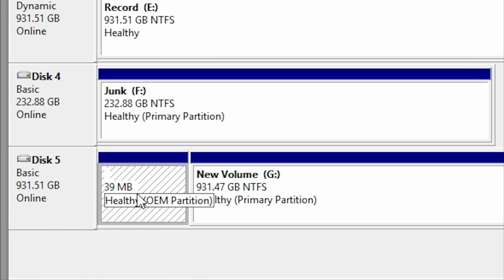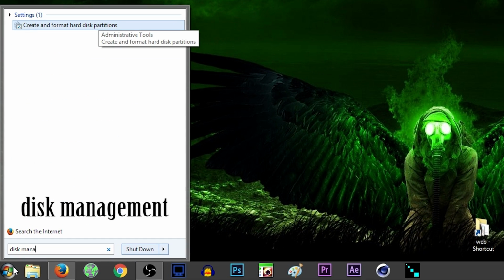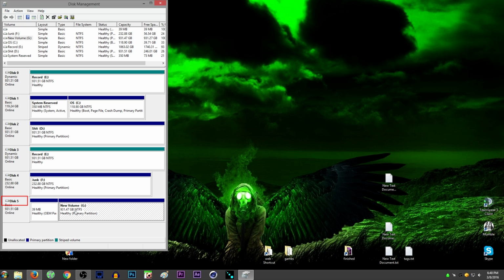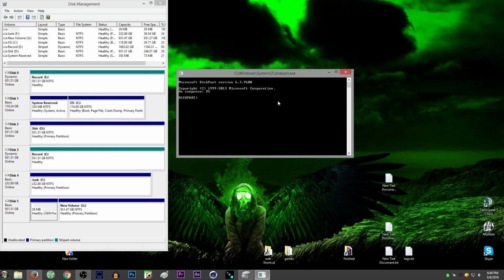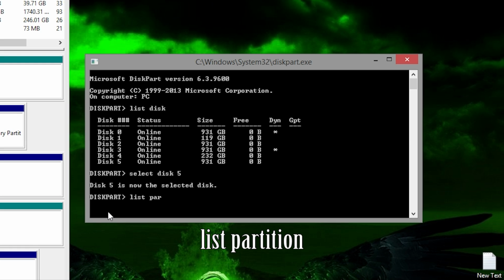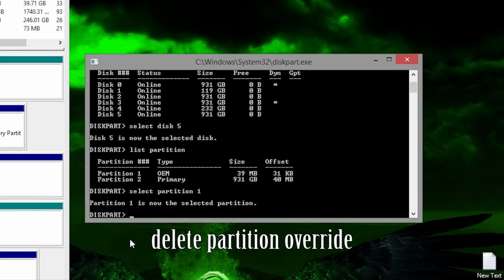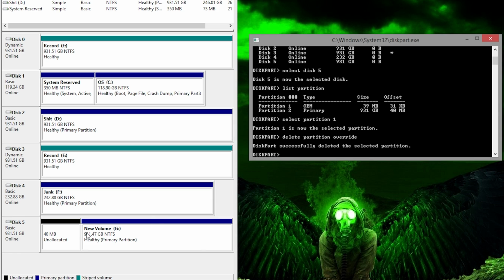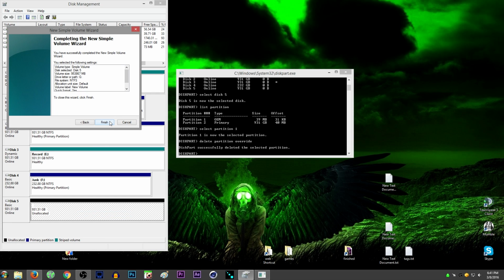How to delete an OEM partition in Windows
How to delete an OEM partition in Windows using the diskpart tool.

I'm using my Facebook page to post memes. So if you like dank memes then click this

I rarely use Twitter.